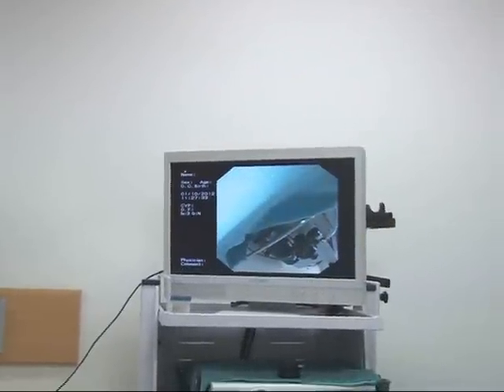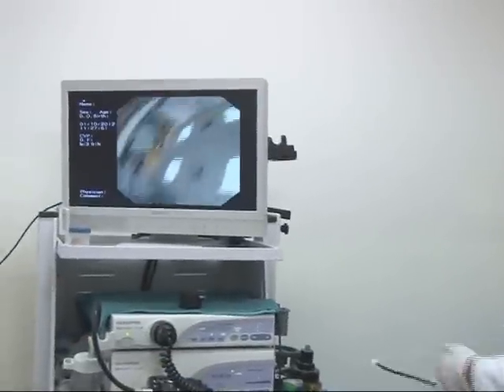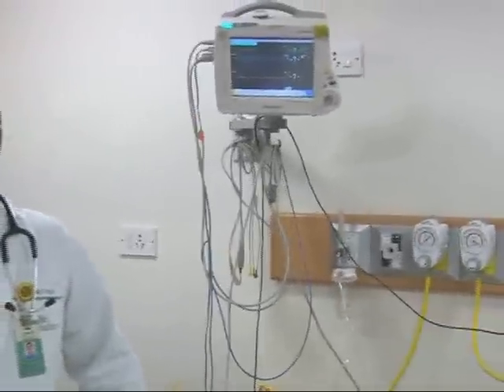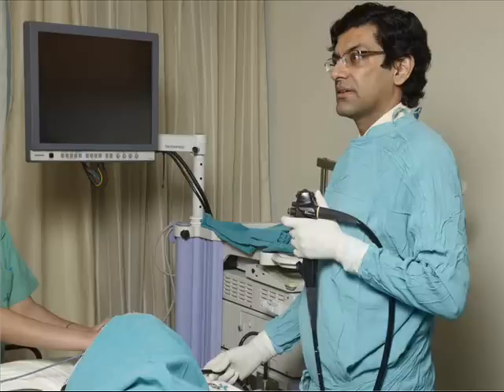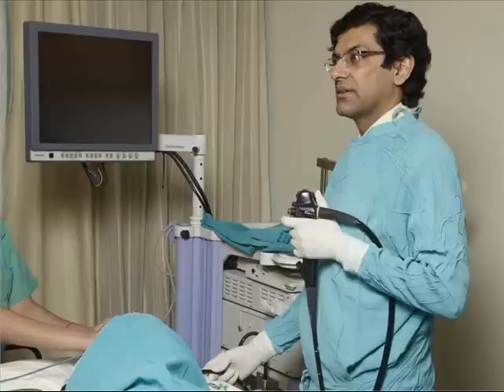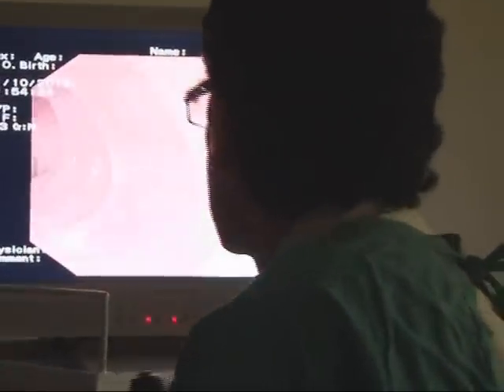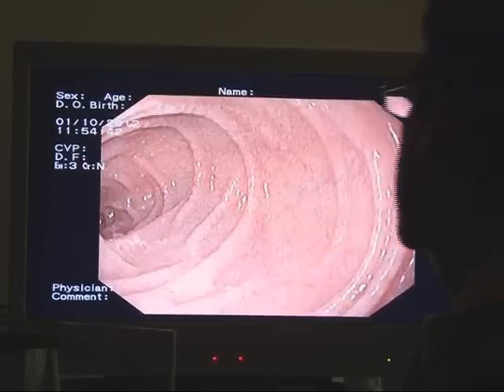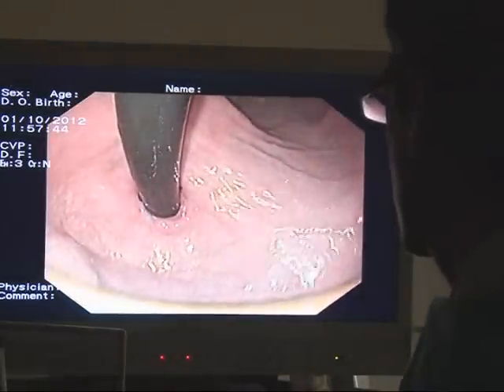Endoscopy Procedure Video By Dr. Pankaj Vohra At Max Hospital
An endoscopy procedure video by Dr Pankaj Vohra at Max Hospital where he explains how endoscopy is done. Endoscopy is a medical procedure which involves real-time visual diagnosis using an endoscope inside the human body. It primarily helps to diagnose different kinds of disease.